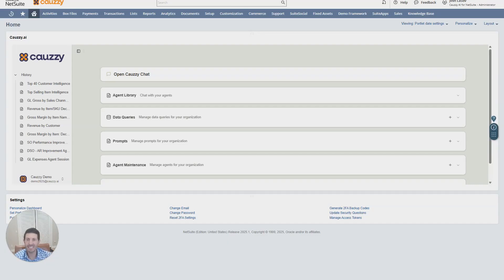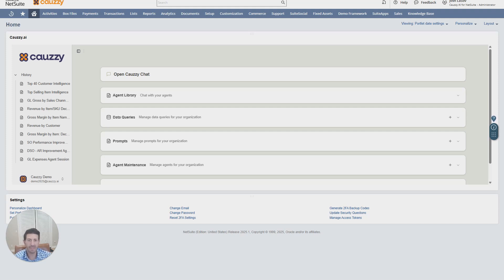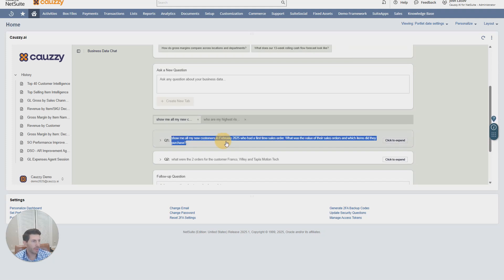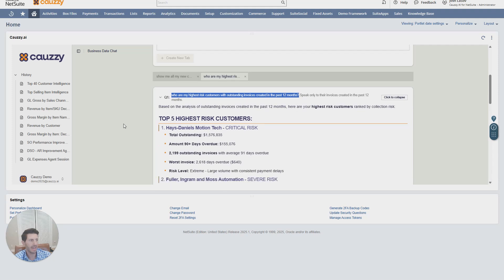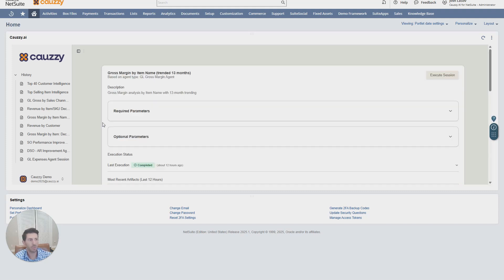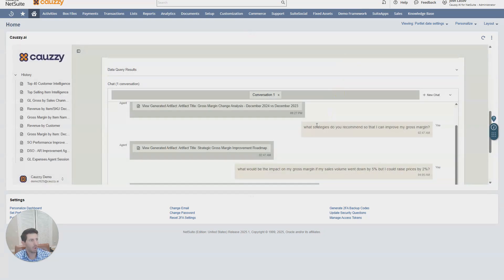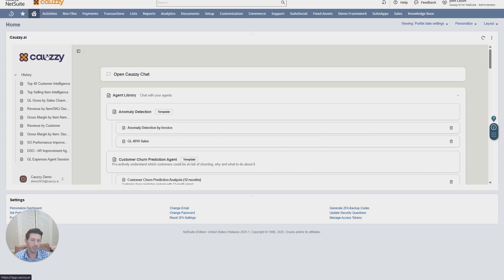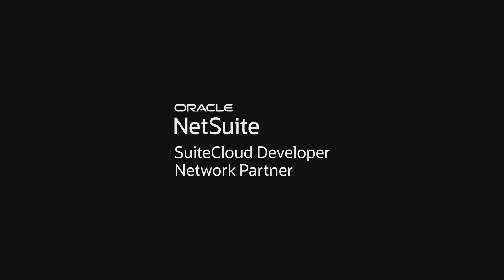Cauzzy AI for NetSuite - Overview Video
As a proud NetSuite SDN Partner with over 13 years of NetSuite expertise, we’ve built the first AI platform designed exclusively for the #1 ERP  - NetSuite—turning your data into instant, actionable intelligence.
Cauzzy AI supercharges NetSuite by giving you answers in seconds, not days or weeks. You can also bring your other key data sources into Cauzzy to unify them with your NetSuite ERP data. Check out our video to see our chatbot and agents hard at work with your NetSuite data. Request a demo